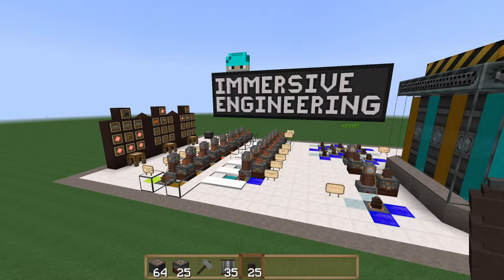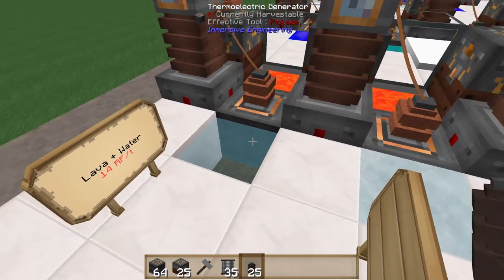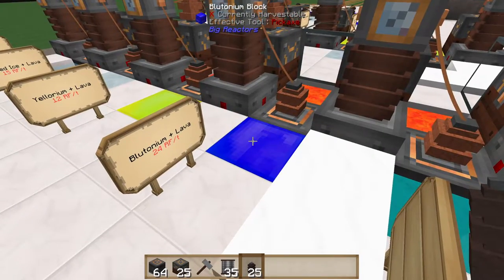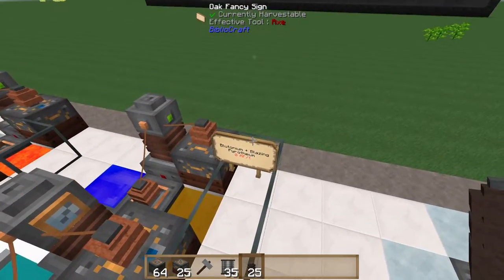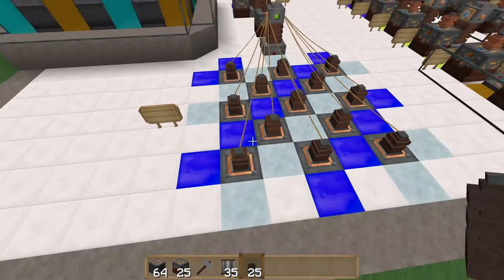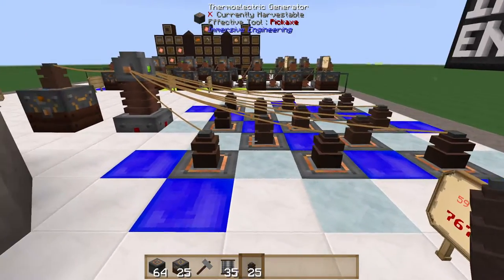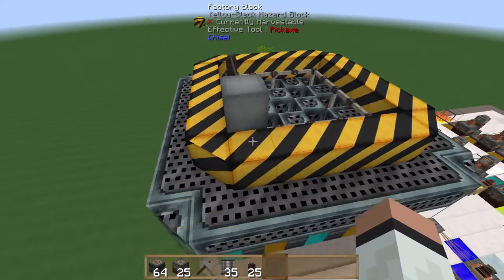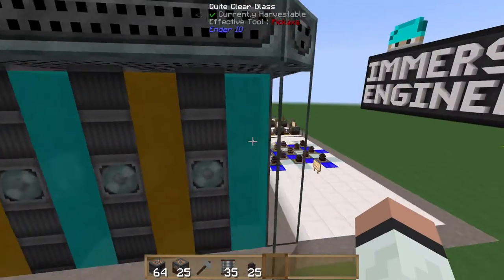Mod Spotlight: Immersive Engineering 0.7.1.2 Ep. #5 -- Power Generation: Thermoelectric Generator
In this episode, we continue our look at power generation and go into detail on the ThermoElectric Generator from Immersive Engineering. I show many hot/cold block combinations that provide different levels of power, how to get the most power out of one thermoelectric generator, and how to configure an array of generators for optimum power. Lastly, I show a fun example of a pseudo "reactor" using stacks of thermoelectric generators that creates a significant source of passive "free" power.